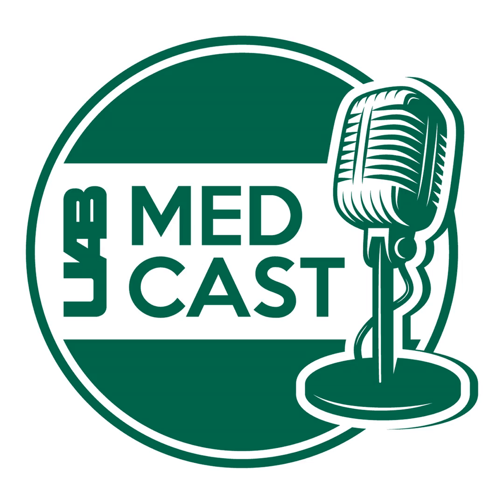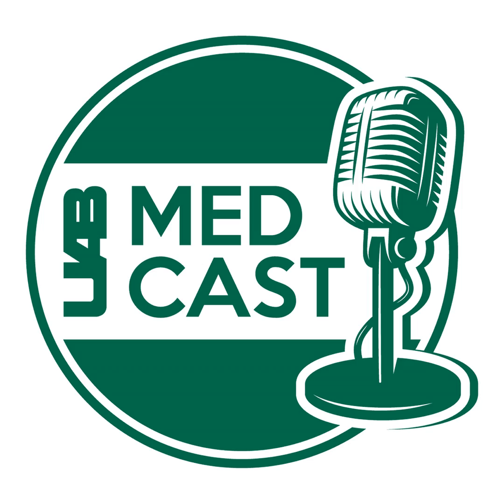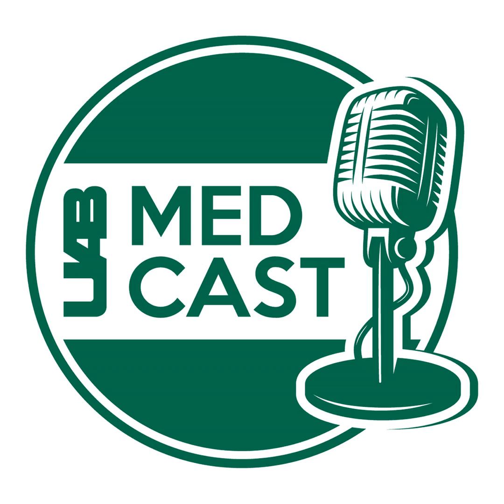Pulsatile Tinnitus: Diagnostic Approach and Treatment Strategies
While nonpulsatile tinnitus (constant buzzing sound) is a common condition many people learn to live with, pulsatile tinnitus (sound that occurs with each heartbeat) may indicate dangerous otological or vascular conditions. Erika McCarty Walsh, M.D., a neurotologist, and Jesse Jones, M.D., a neuroradiologist, discuss the complex process of determining whether patients have pulsatile tinnitus, what the causes are, and which treatments might be considered necessary. Drs. Walsh and Jones describe their collaborative approach to making sure that patients address any dangerous conditions and otherwise learn to manage their pulsatile tinnitus.